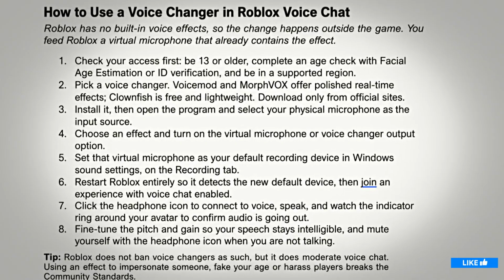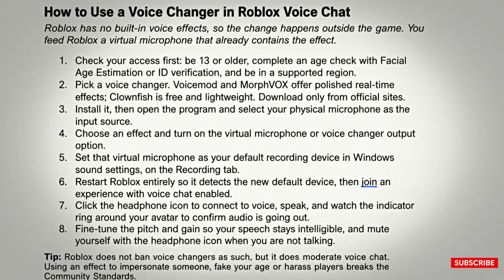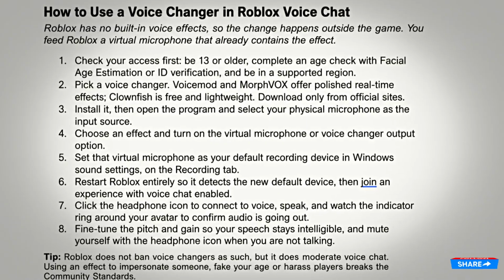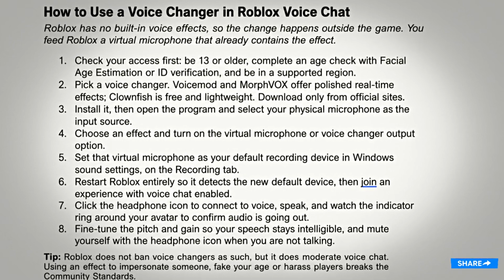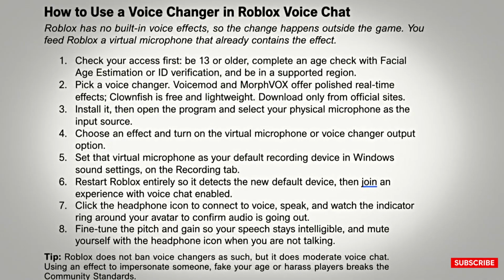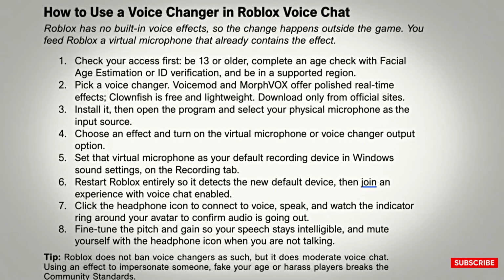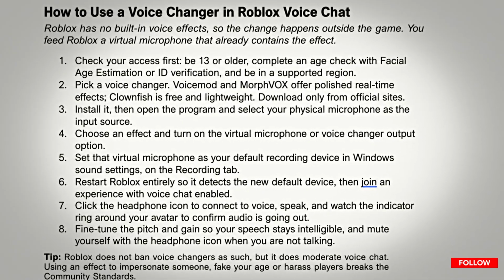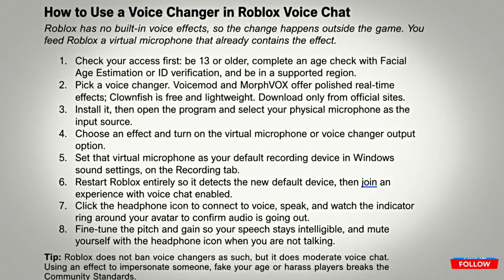How to Use Voice Changer in Roblox VC Chat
In this video, I'll show you How to Set Up Voice Effects for Roblox VC and Change Your Voice. The method is very simple and clearly described in the video. Follow all of the steps & How to Sound Different in Roblox Voice Chat With a Voice Changer.